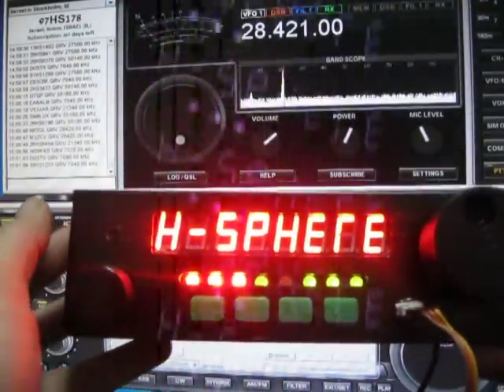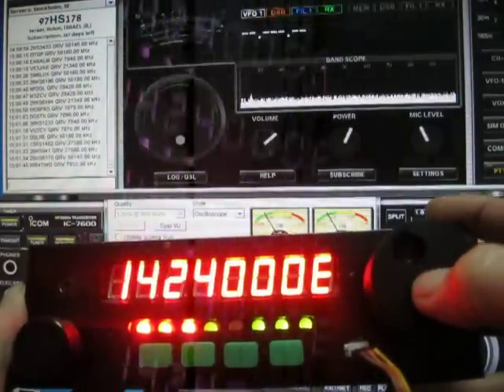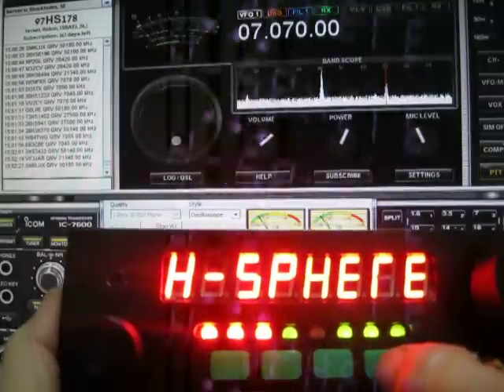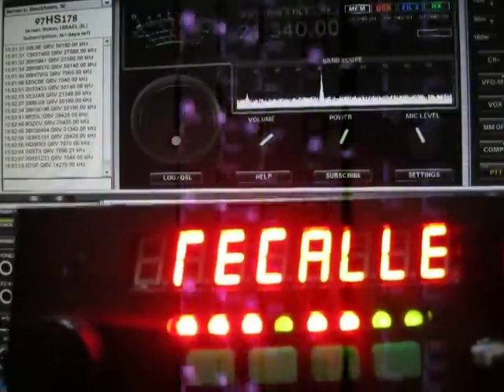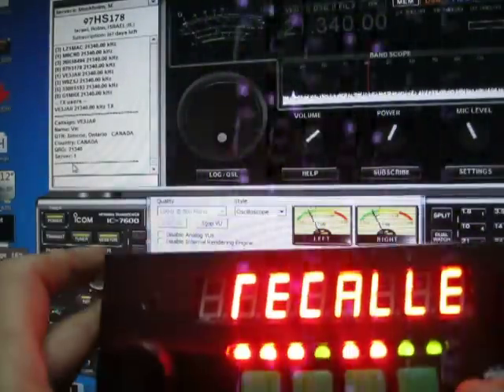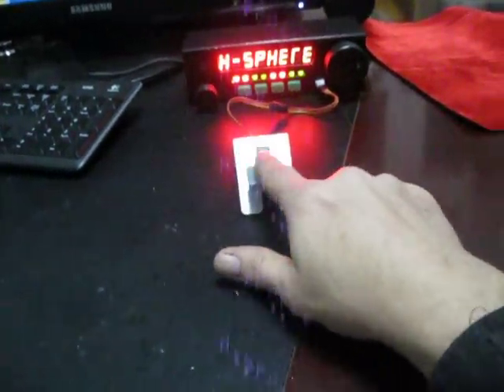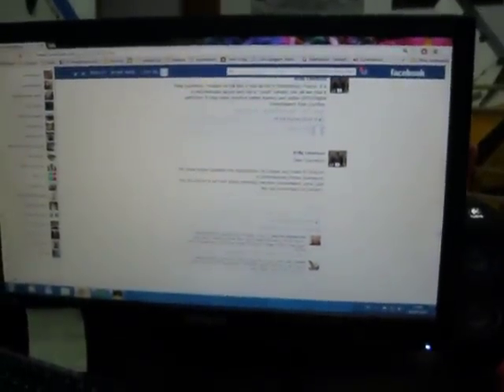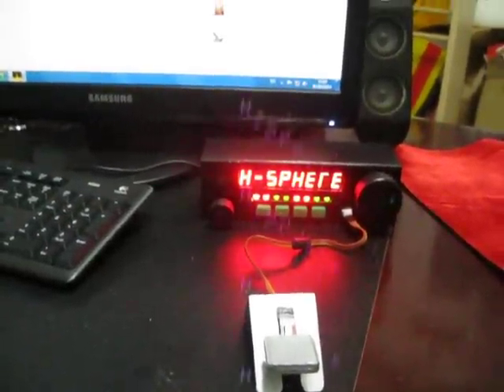Hamsphere remote control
ham radio hamesphere hamradio  control panel